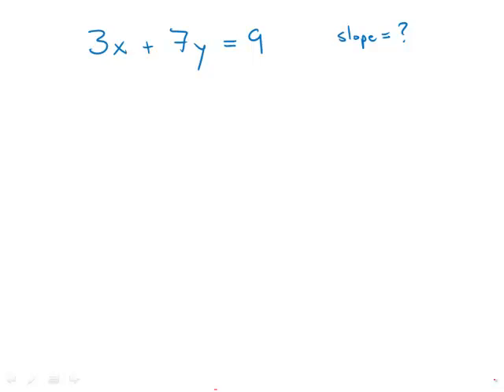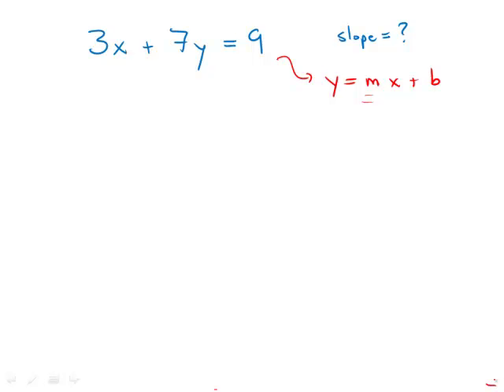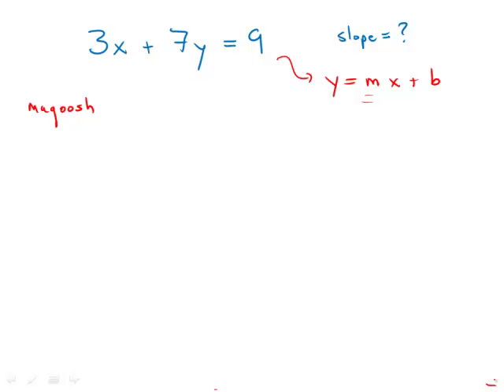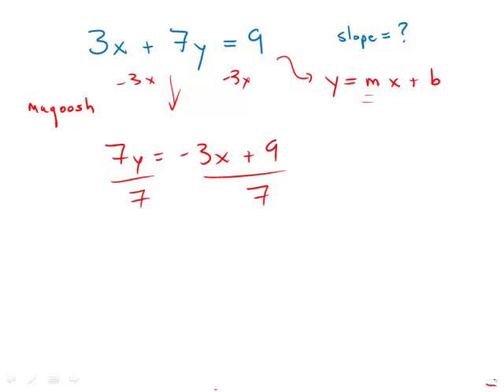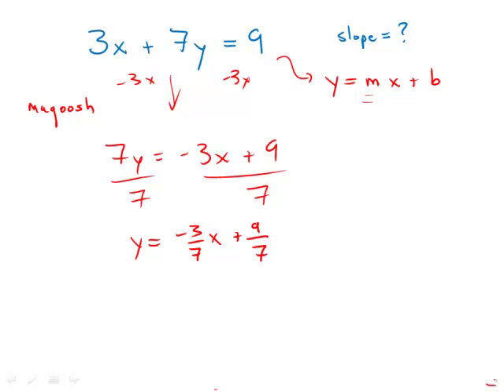GMAT Official Guide 13: Problem Solving 61